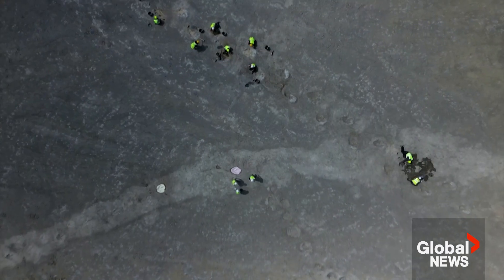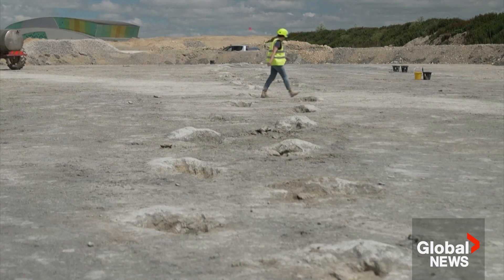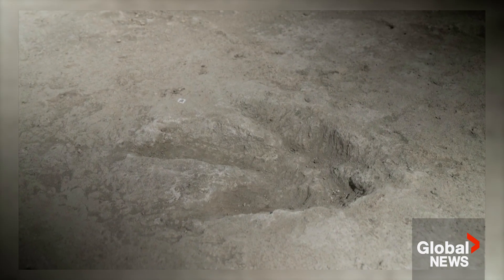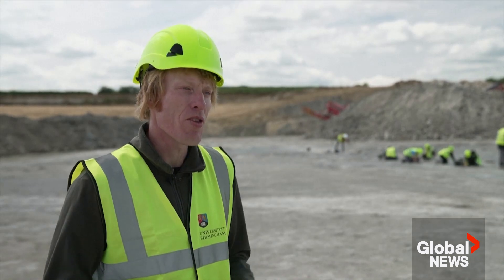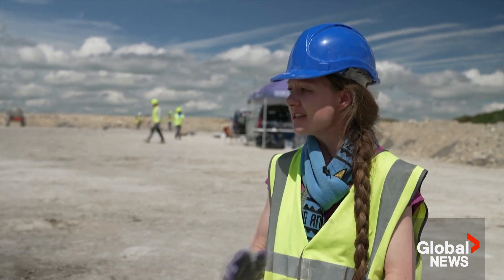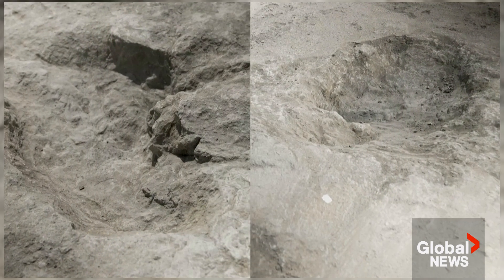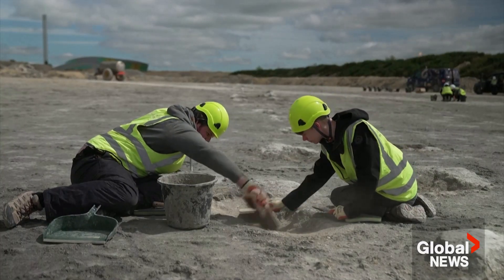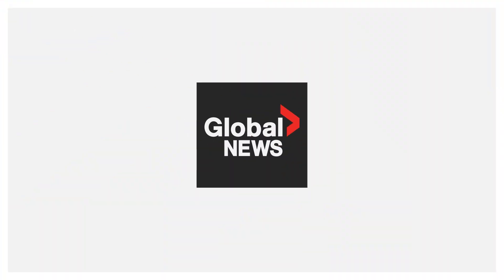Jurassic highway: Hundreds of dinosaur footprints found in UK quarry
Researchers have uncovered hundreds of dinosaur footprints dating back to the middle Jurassic era in a quarry in Oxfordshire, southern England.

Paleobiologist Richard Butler said the dinosaur trackways at the excavation site stretched over 150 metres.

Four of the tracks were made by gigantic, long-necked, herbivorous dinosaurs called sauropods, most likely to be Cetiosaurus, an up to 18-metre-long cousin of the well-known Diplodocus, they said.

More than one hundred researchers excavated the site in June after a quarry worker first discovered the tracks.